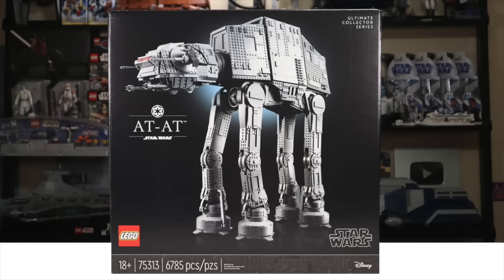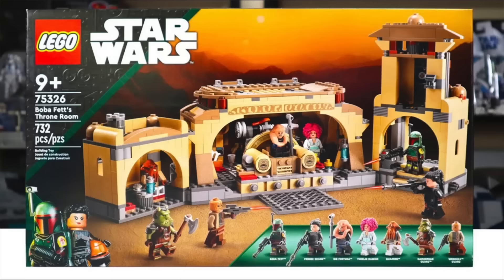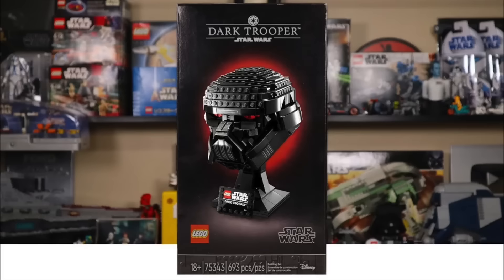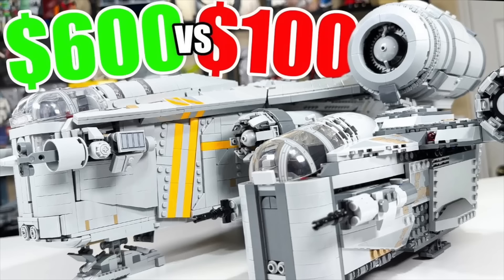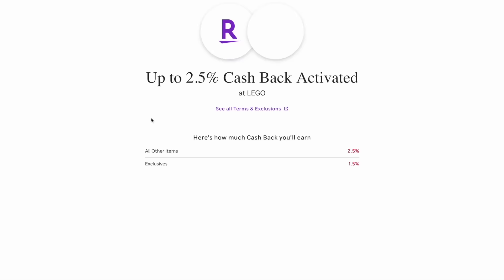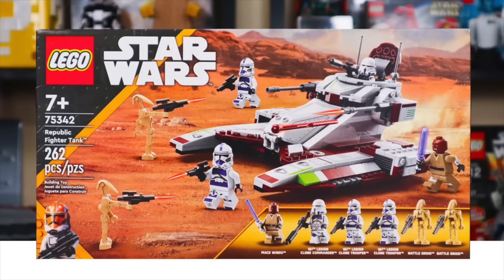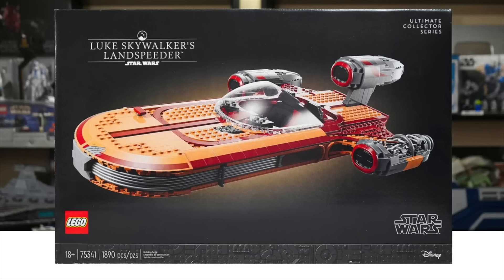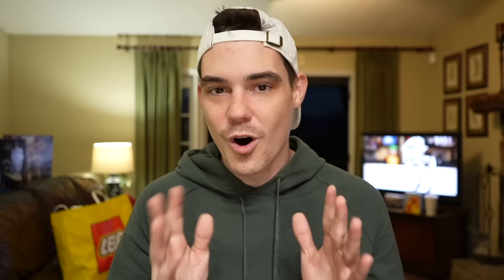Every LEGO Star Wars Set RETIRING in 2023...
What LEGO Star Wars sets are RETIRING in 2023? (and how you can save money buying them) Get CASH BACK from Rakuten ($30 Sign-Up Bonus) when you buy LEGO Star Wars sets & more!
Shop from Feb 12-13 to get 10% Cash Back at hundreds of your favorite stores!

Which LEGO Star Wars sets do you need to buy ASAP, and what can you wait for? Fan favorites like the 75290 Mos Eisley Cantina, 75292 Razor Crest, 75342 Republic Fighter Tank, and more are RETIRING in 2023!